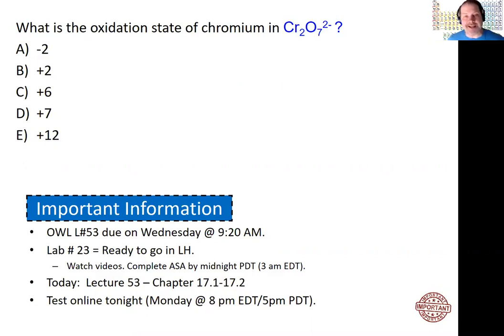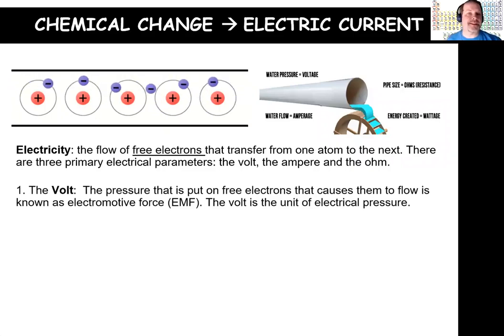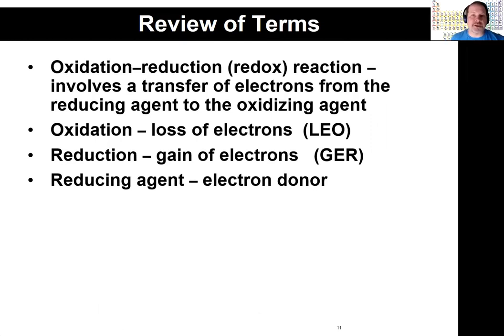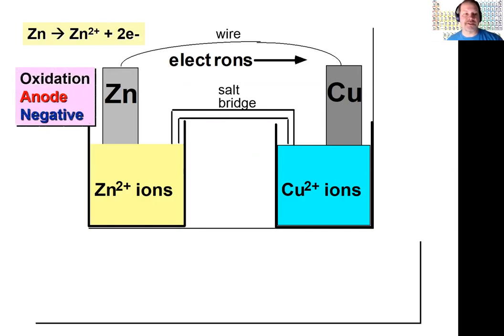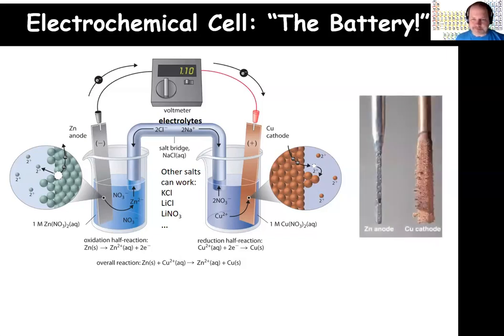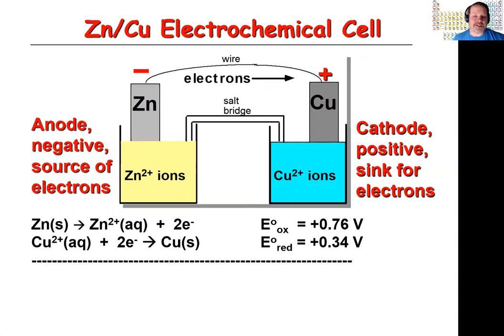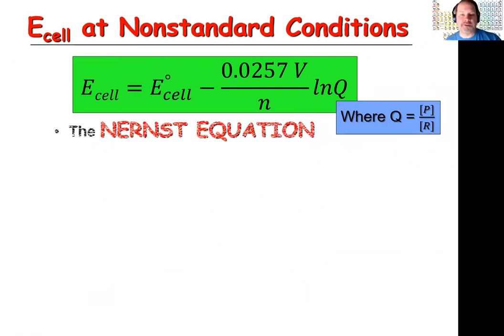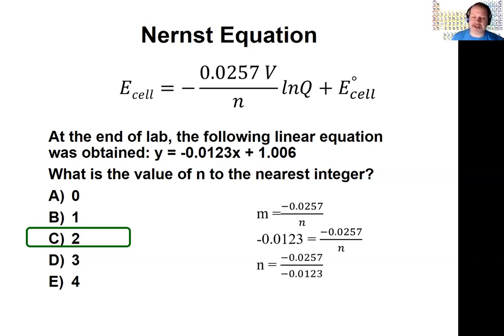L53 Intro to Electrochemistry and lab help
Dr. Ryan T. Hayes gives an introduction to C17 - Electrochemistry for his students at Andrews University.